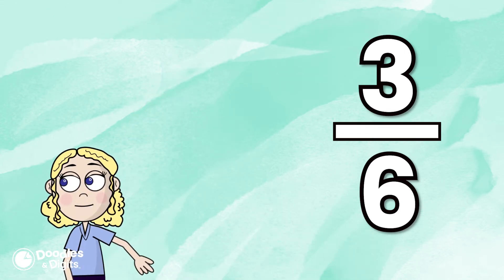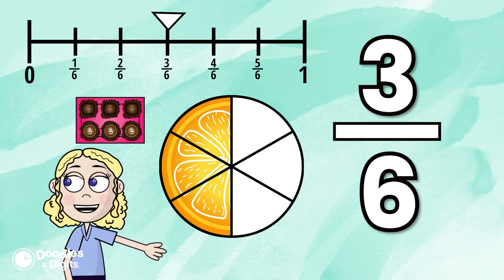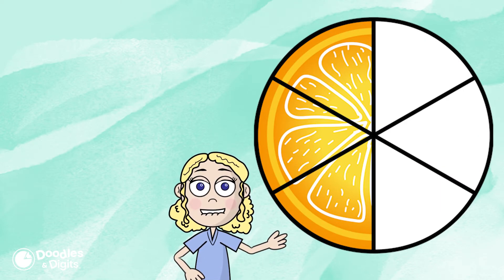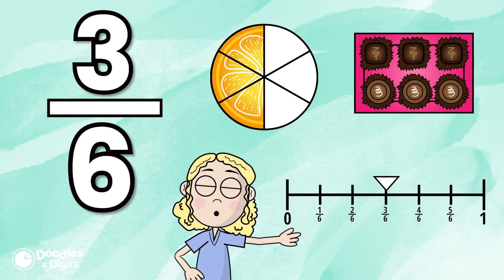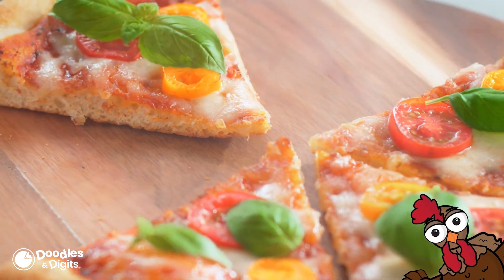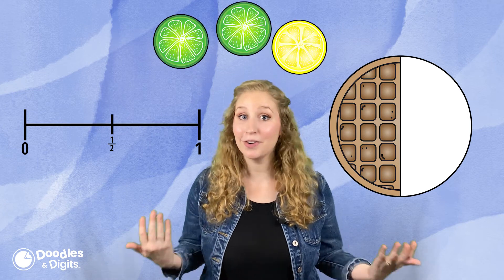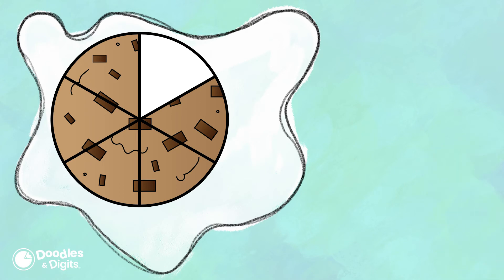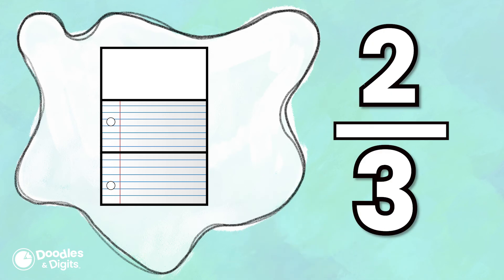Fraction Models for Kids : MINI Lesson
Discover the power of visual models in understanding fractions! In this mini video, we explore the fascinating world of fractions through engaging models. Watch as shapes, diagrams, and manipulatives come to life, making abstract concepts concrete and accessible. Learn how to represent fractions visually and gain a deep understanding of their meaning. Whether you're a student or educator, this video will guide you through the exciting realm of fraction models, building a strong foundation for mastering fractions. Join us on this visual journey and unlock the secrets of fractions through captivating models!

Common Core Math Standards This Video Covers:
CCSS.Math.Content.3.NF.A.1: Understand a fraction 1/b as the quantity formed by 1 part when a whole is partitioned into b equal parts.

CCSS.Math.Content.3.NF.A.2: Understand a fraction as a number on the number line; represent fractions on a number line diagram.

Want a free math video starter kit?